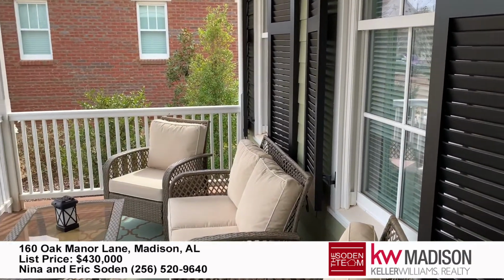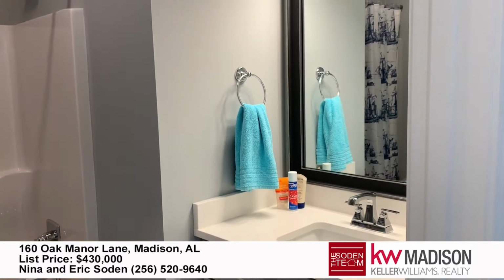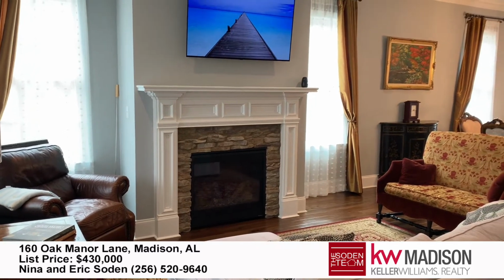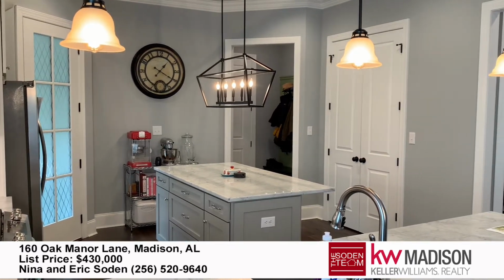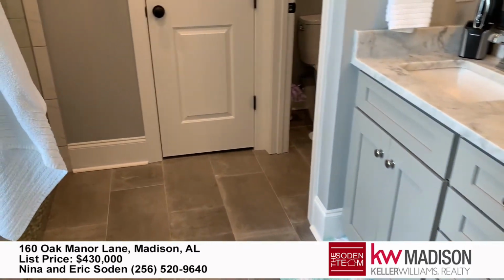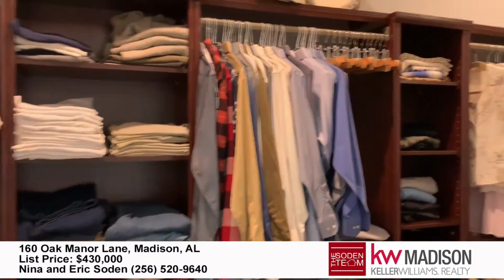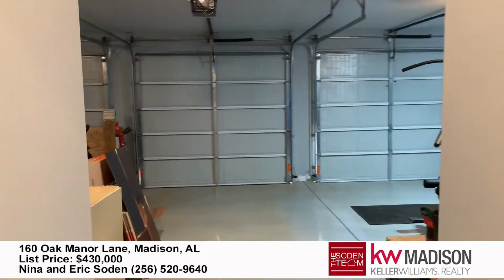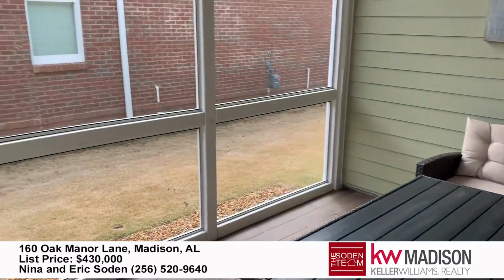Virtual Open House - OAK MANOR LANE, MADISON, AL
Come tour this beautiful move in ready home in the picturesque community The Village at Oakland Springs - The Village of Providence's sister community. With 3 bedrooms, 2 bathrooms, a spacious open floorplan, and a relaxing, screened-in, back patio this home has everything you're looking for!

Nina & Eric Soden
The Soden Team